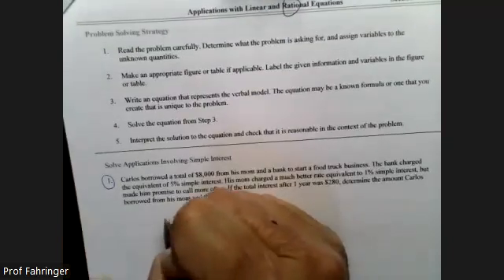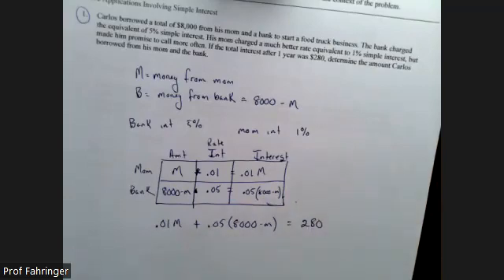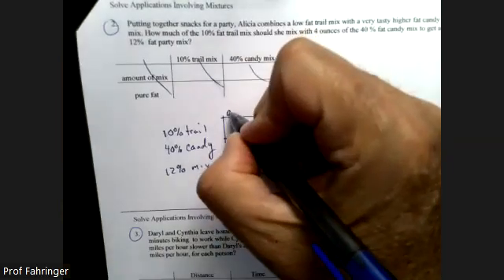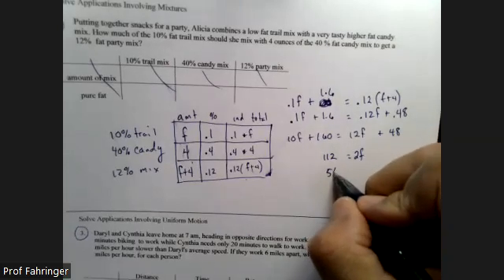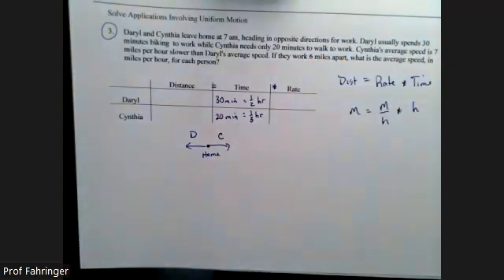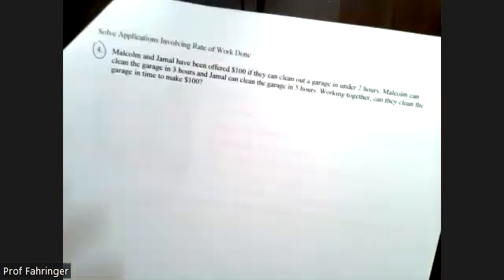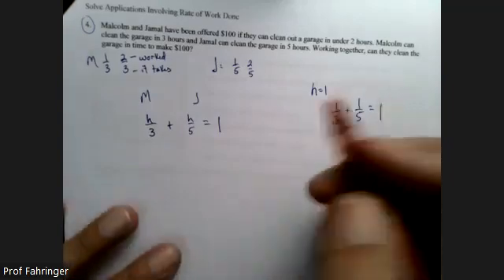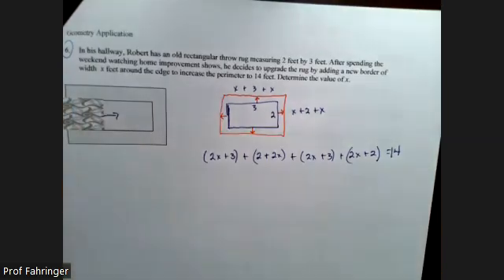Math 103 Section 1 2 Sp 23